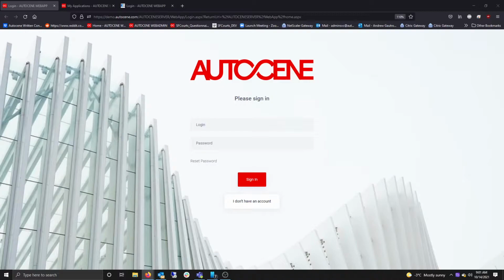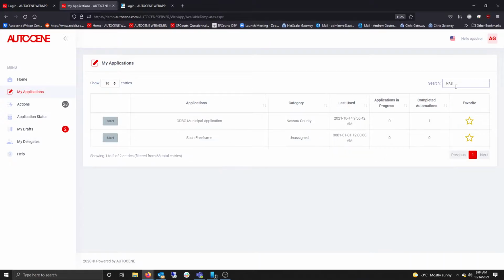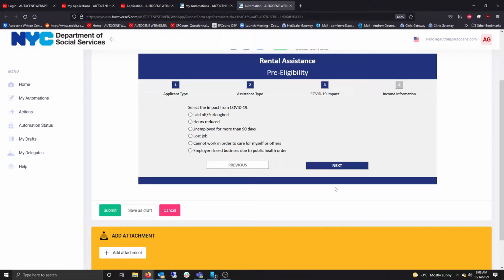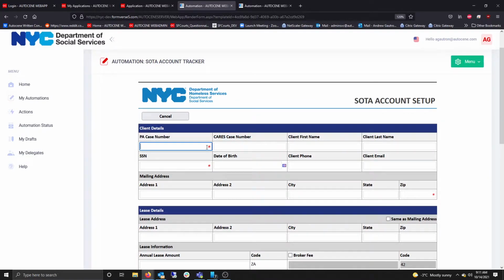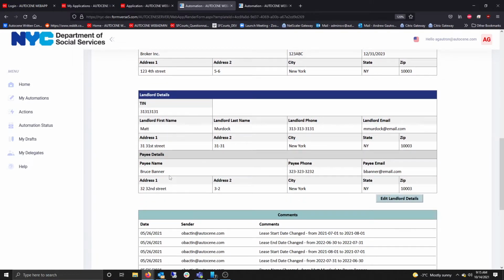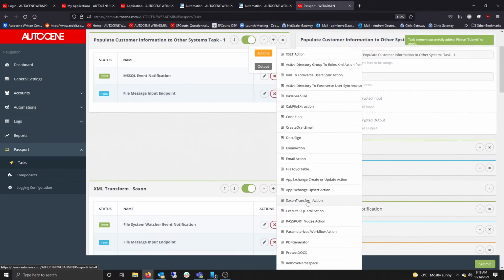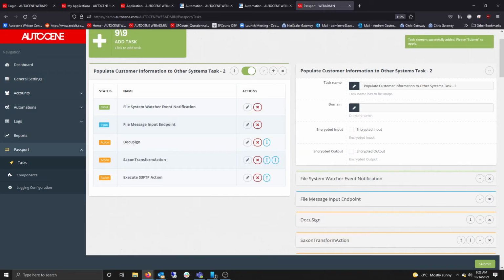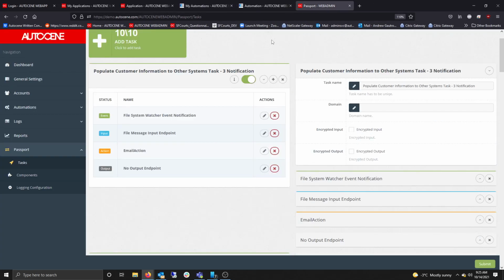Autocene Webinar Series - Grants Management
Communities need vital resources right now and grants are critical for communities to get the help they need. But managing grant programs can be time-consuming and tedious when using multiple systems, or paper and spreadsheets. With Autocene's Grants Management, agencies can quickly automate their processes to get funding out to their communities.

Join Andrew Gautron and Kirk Deininger from Autocene as they demonstrate how Autocene's No-Code Platform is helping customer's automate and streamline you Grants Management.